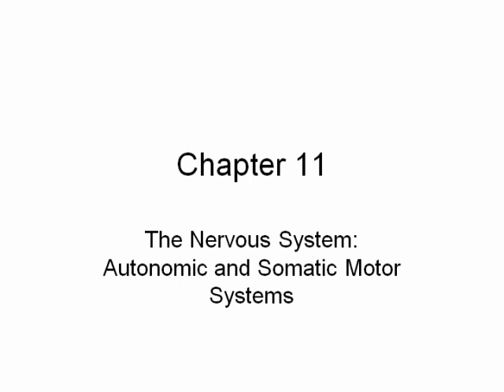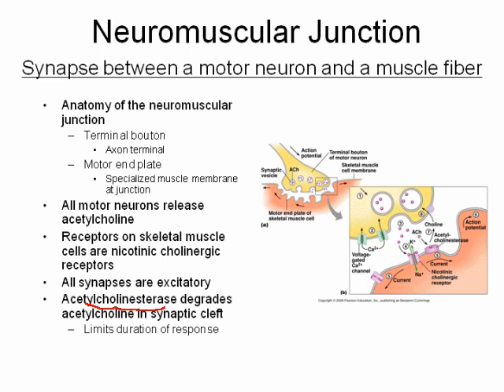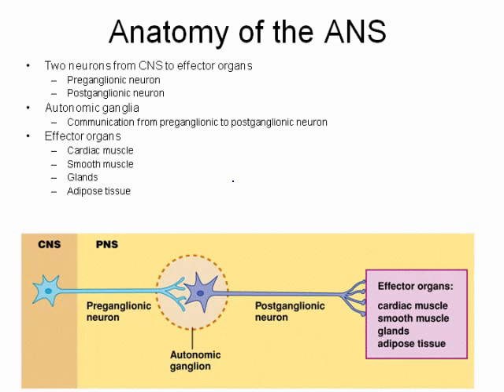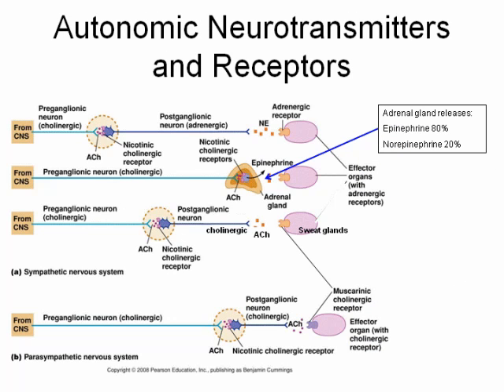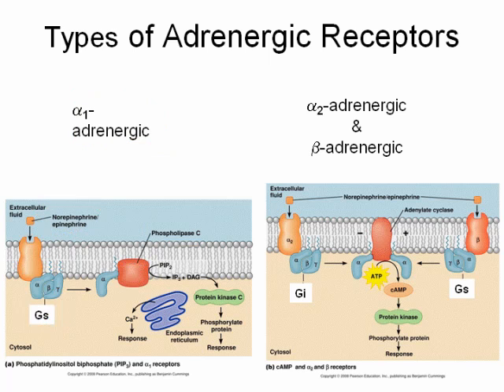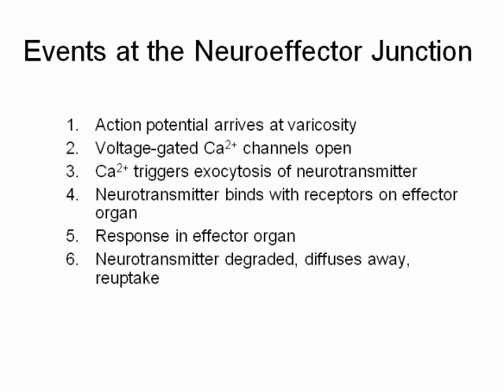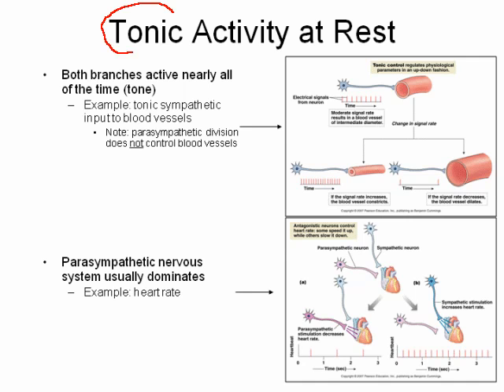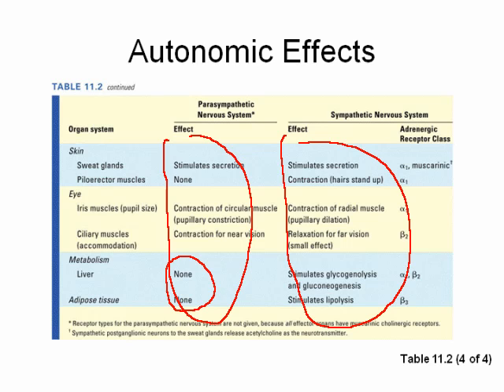Chapter 111 2